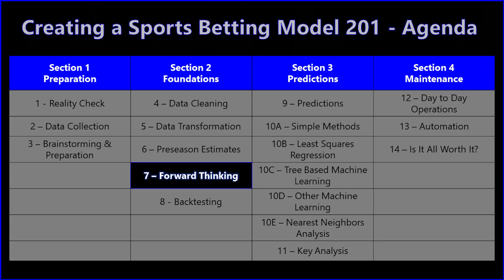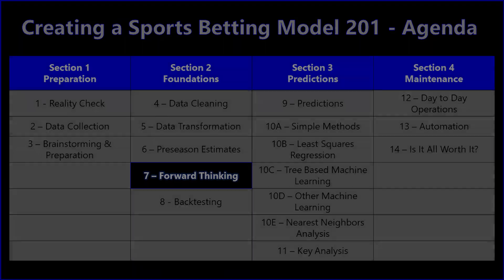Creating a Sports Betting Model 201 | Part 7 - Forward Thinking (Most People MISS This)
In this section of the creating a sports betting model 201 series I talk about forward thinking and how not doing this will cause you to fall into the "summarization" trap and doom you to failure.